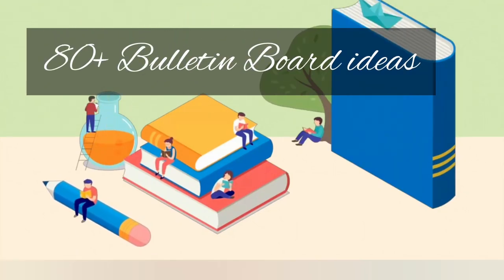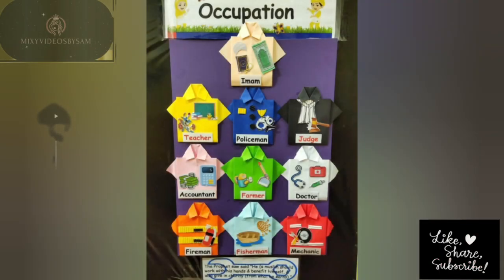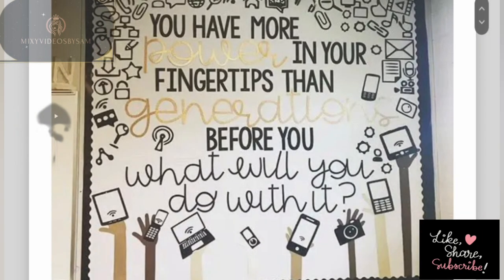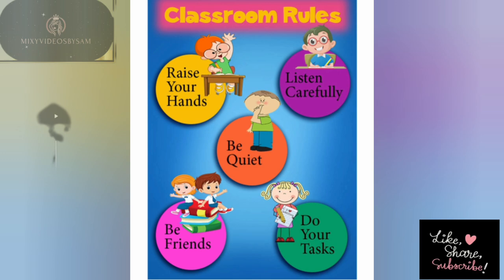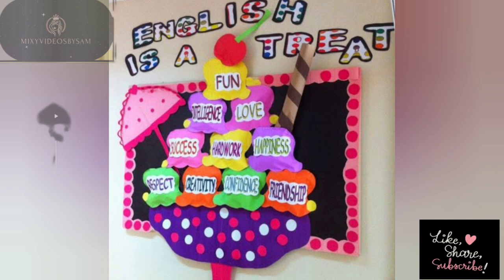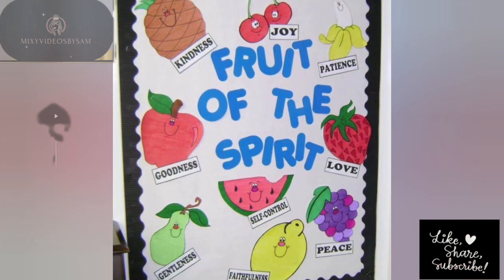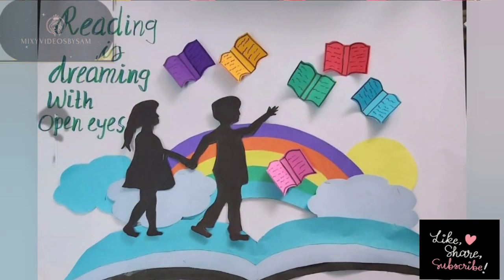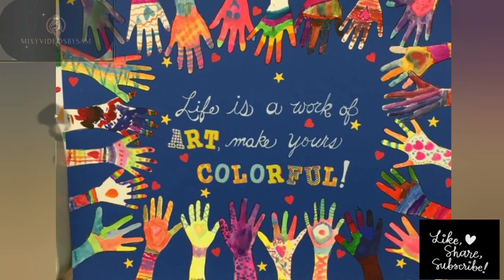80+ bulletin board ideas | Bulletin board ideas for Teachers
80+ bulletinboard ideas | bulletin board udeas for teachers
hello everyone !! are you searching fir bulletin board ideas for classroom?? than you are in right place .

Our channel is about :-
Our channel is about educational videos like English essays , school decoration ideas, bulletin board for teachers, preschool classroom decoration ideas , English Quotes and many more !